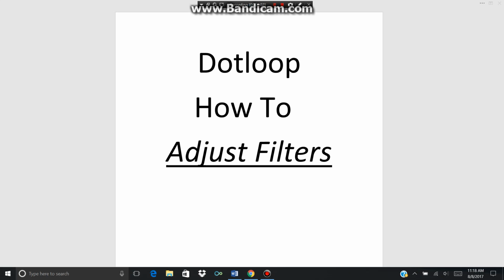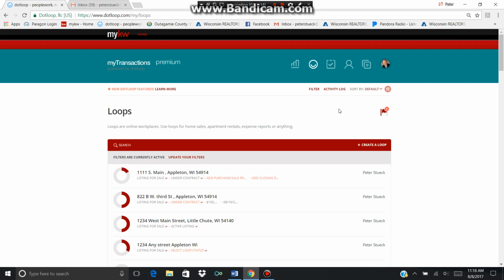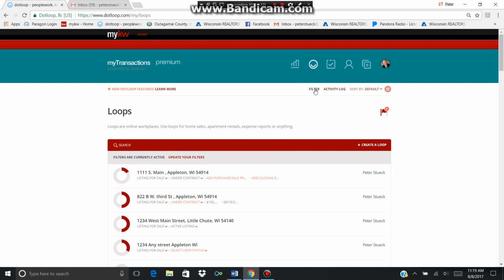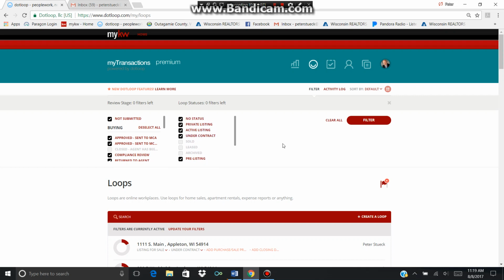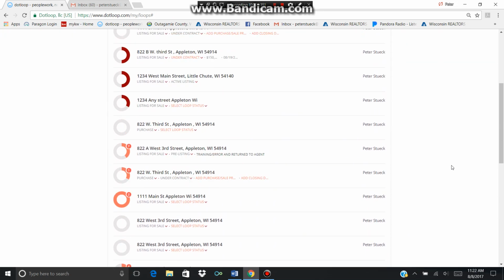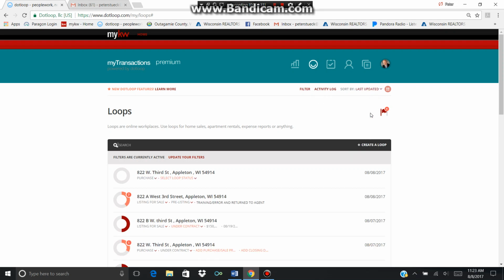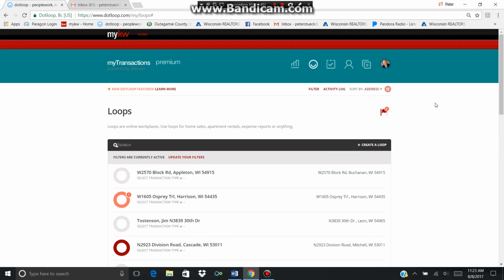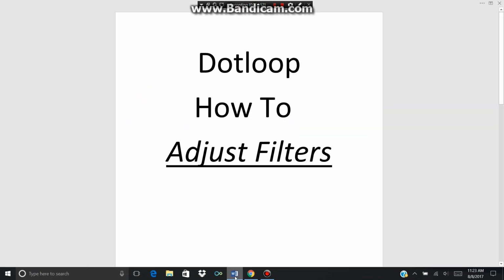Dotloop: Adjust Filters